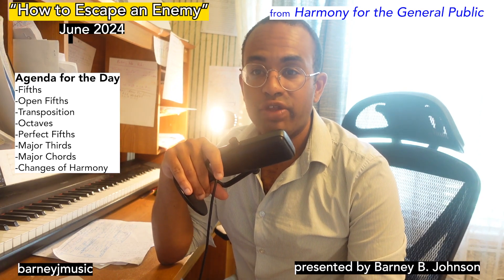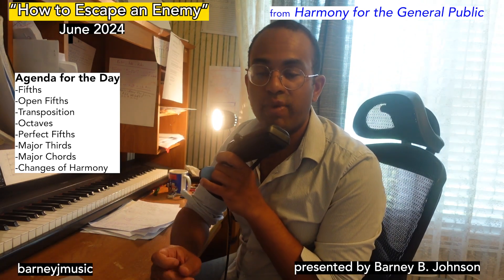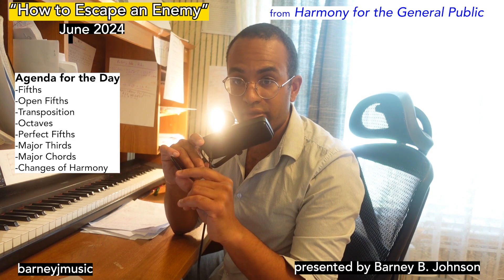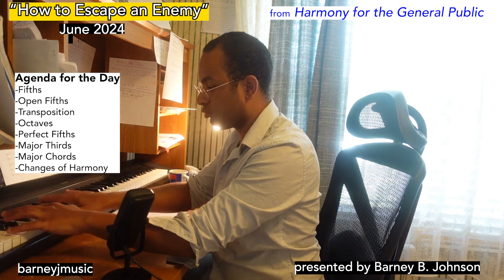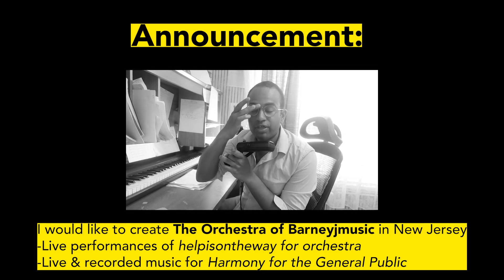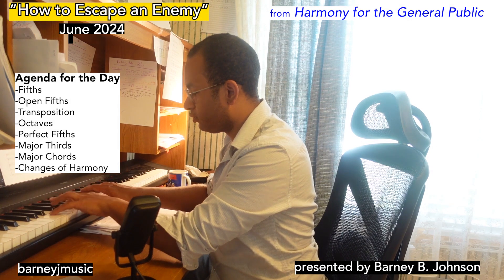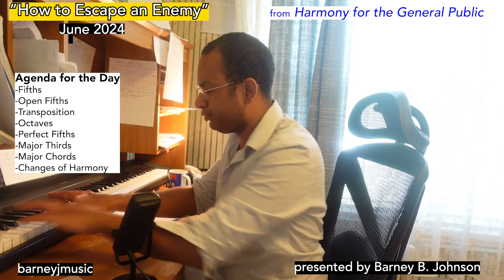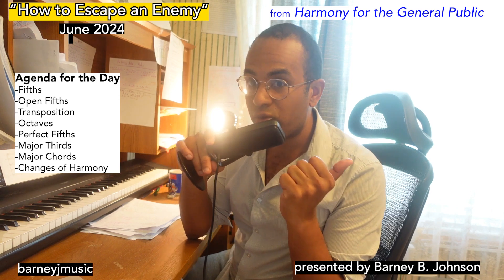Harmony for the General Public | How to Escape an Enemy (June 4)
Let's discover the harmony from a scene in HELPISONTHEWAY FOR ORCHESTRA, a symphony, in which it sounds like a monster chasing you into the mud, and the thicker the mud gets, the lighter you become, and before you know it, you are light as a feather standing in the heavens. Barney B. Johnson, classical composer. Vocabulary: Fifths, Open Fifths, Transposition, Octaves, Perfect Fifths, Major Thirds, Major Chords, Changes of Harmony.